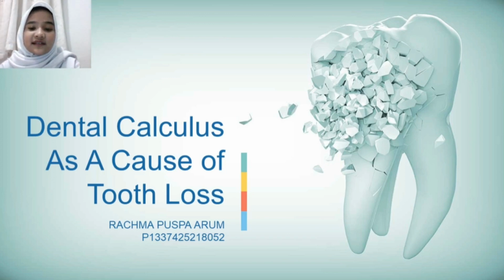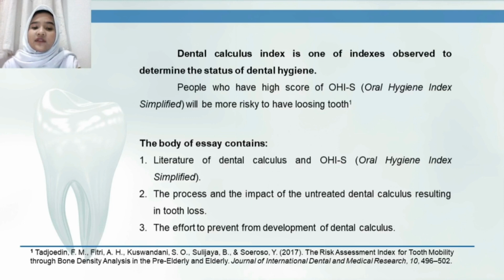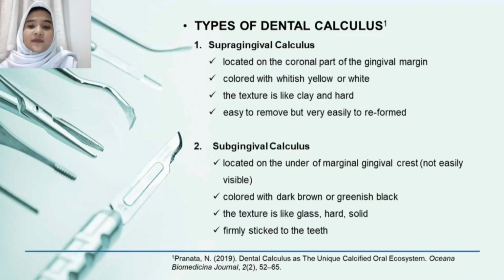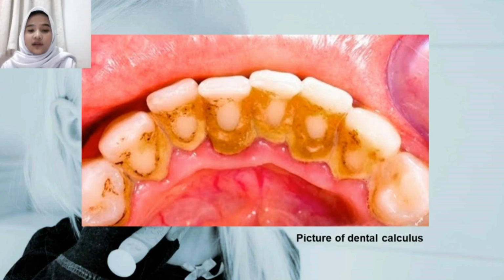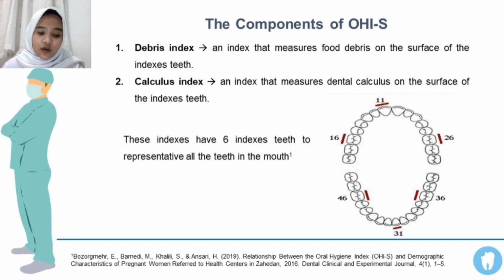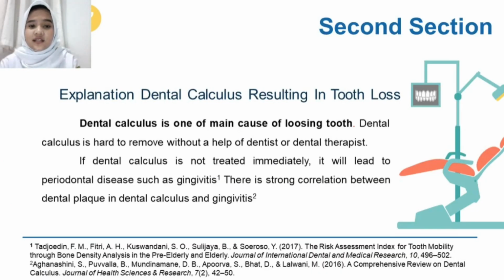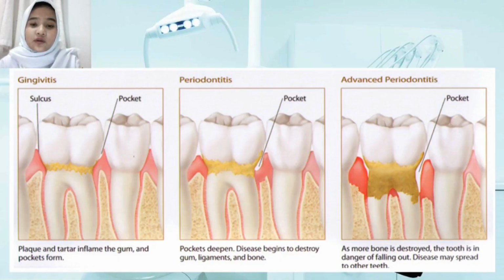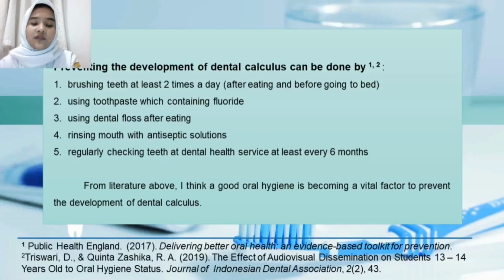Dental Calculus As A Cause of Tooth Loss | Rachma Puspa Arum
This video explaining about the chronology of loosing tooth due to dental calculus.
Author: Rachma Puspa Arum
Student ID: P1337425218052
Lecture: Hany Windri Astuti, BASc

This video created in order to completing the English Couse assignment.